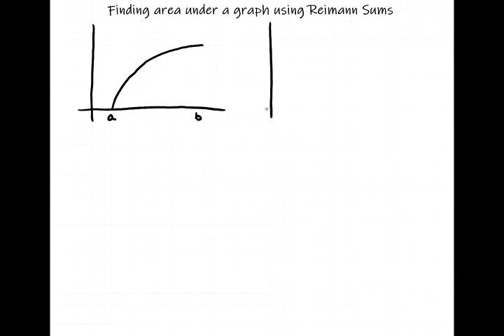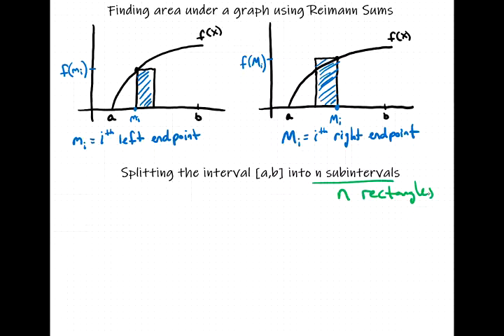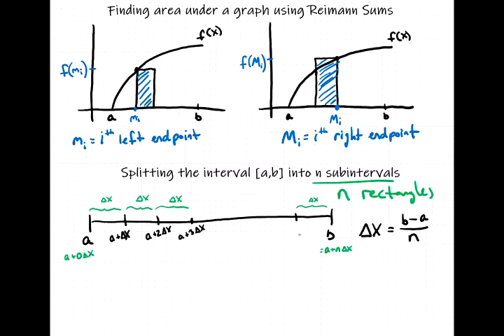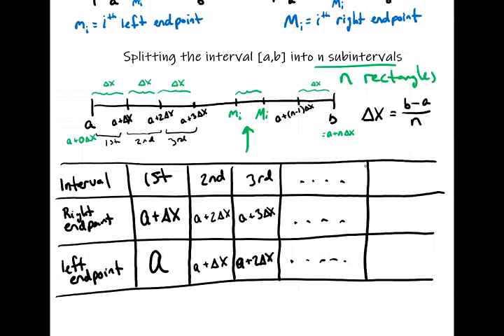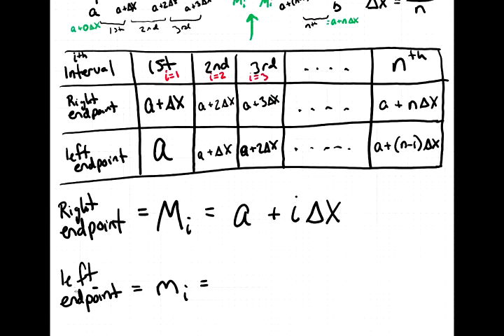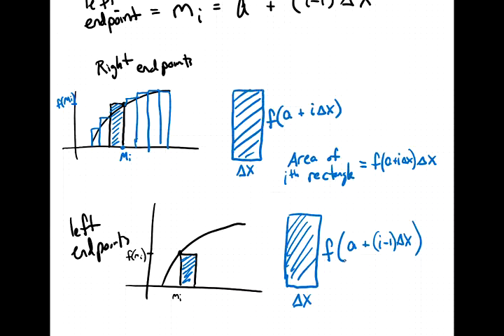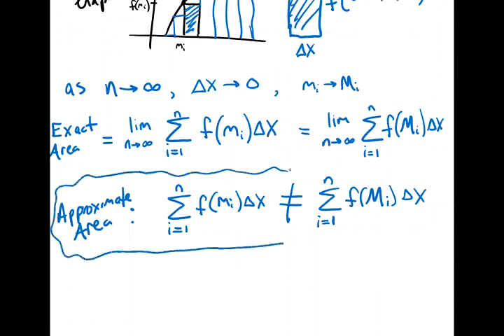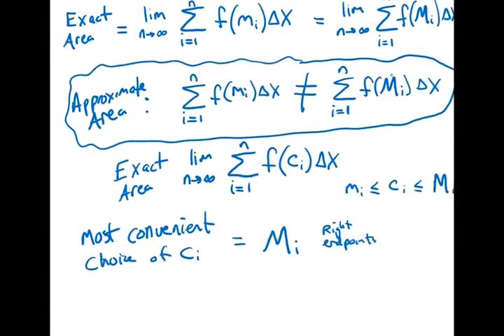Eric's Calculus Lecture: An Introduction to finding Area with Reimann Sums (left or right endpoints)